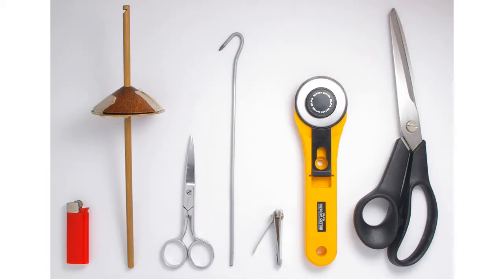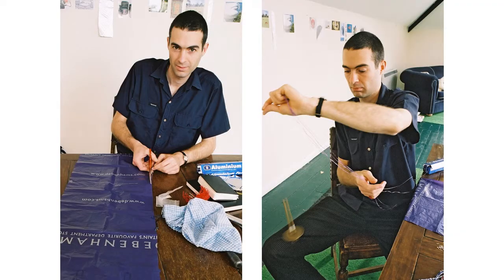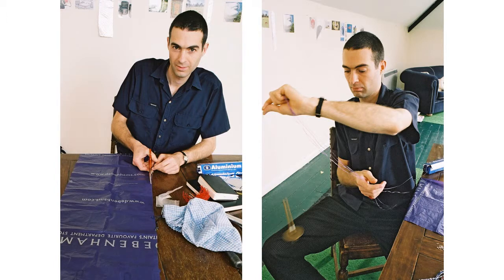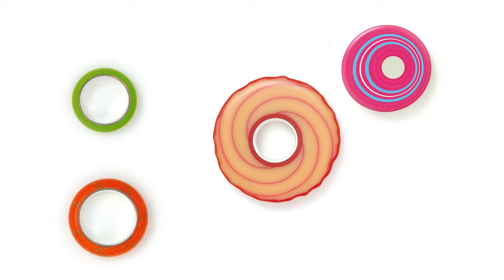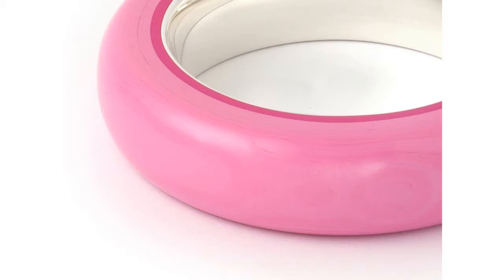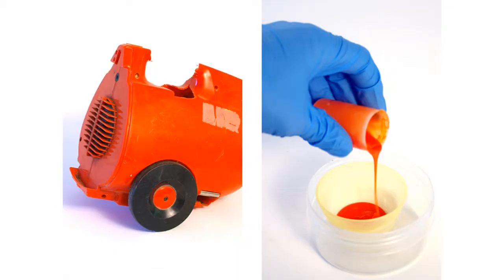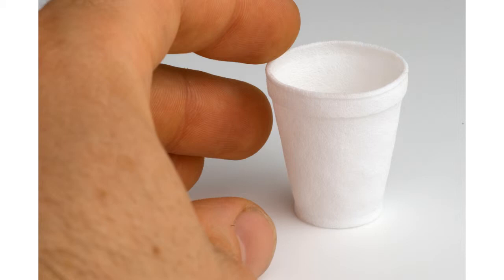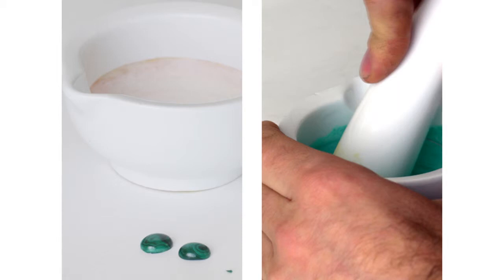Mark Vaarwerk - Jeweller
Pecha Kucha Sydney #23
10 October, 2013
Hosted by Sherman Contemporary Art Foundation

Motion Graphics and Editing by Su-An Ng
Audio by Jonathan Hochman
Technical Support by Michael Moran